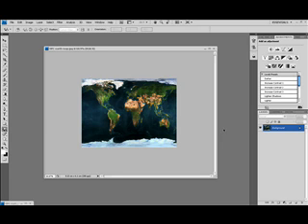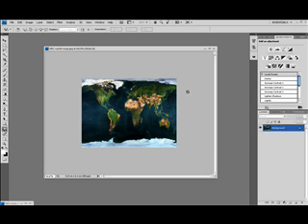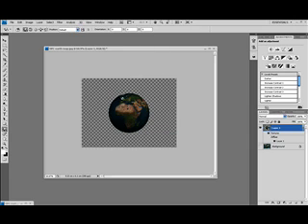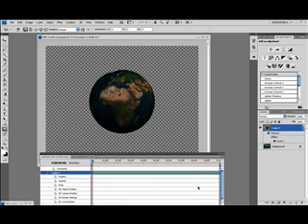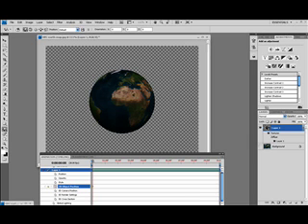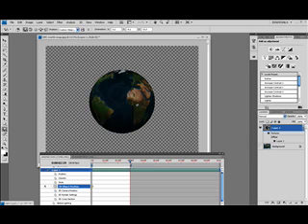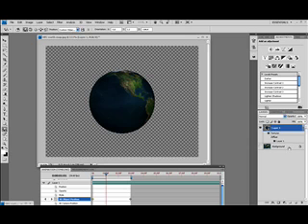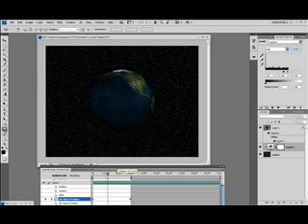Photoshop CS4 Tutorial: 3D Spinning Globe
We have a dedicated design forum offering good tutorials and free downloads and a lot more as well.

This tutorial shows how to make a spinning 3D Globe in Adobe Photoshop CS4, Alot easier than it was in CS3.